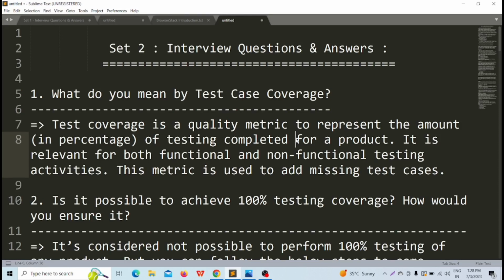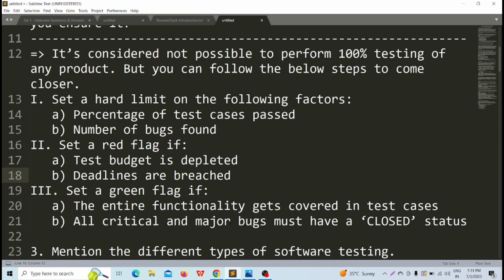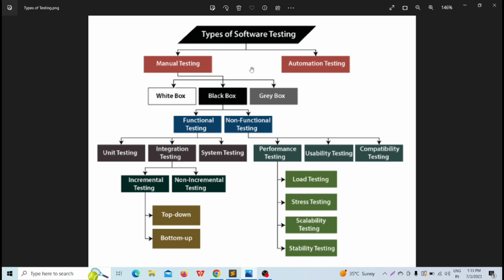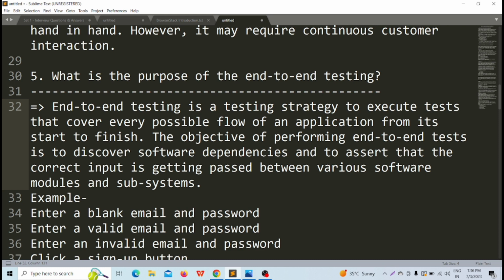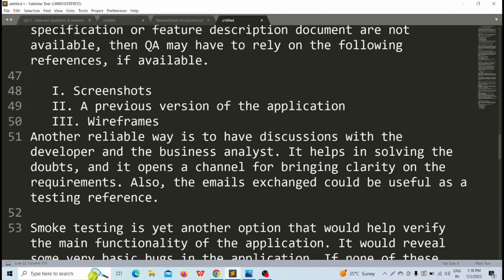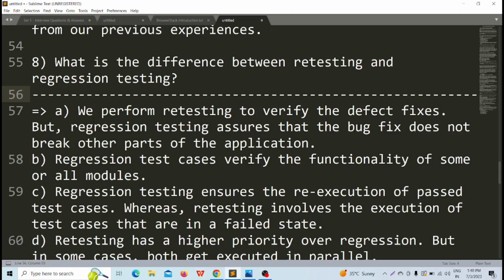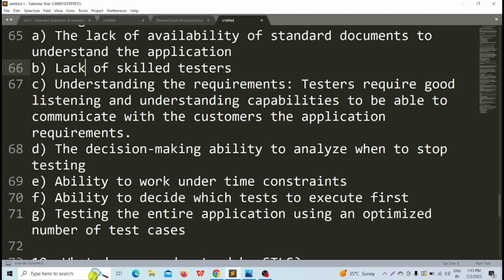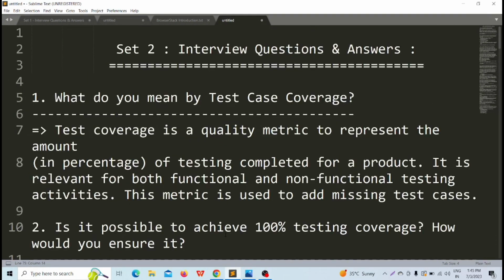Set 2 : Manual Testing Interview Questions and Answers | Software testing Interview Questions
1. REAL LIFE Scenario Based Manual Testing Interview Questions and Answers Part 1
2. Top 50 Manual Testing Interview Questions | Software Testing Interview Preparation
3. Manual Testing Interview Questions for 0-2 Years
4. Mock Interview For 0-2 YOE ( Manual Testing+ Java +Selenium)
5. Manual Testing Interview Questions and Answers with Examples - Part 1
6. Software Testing - Real Time Interview Questions & Answers
7. Manual Testing 100+ Interview Questions with Answers🔥 | Part -1 | For Fresher & Experienced
8. Manual Testing Interview For Freshers| Testing Interview Questions

10 manual testing interview questions and answers

manual testing interview questions and answers for 2 years experience
software testing interview questions and answers for freshers
software testing interview questions and answers for 3 years experience
software testing interview for freshers
software testing interview questions and answers for 2 years experience
software testing interview for 2 years experience
software testing interview questions for freshers